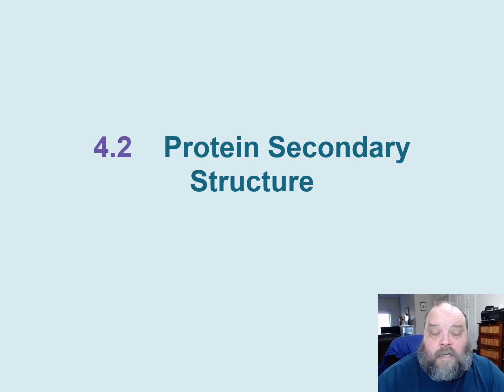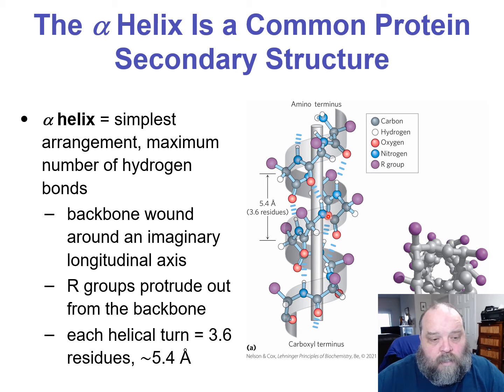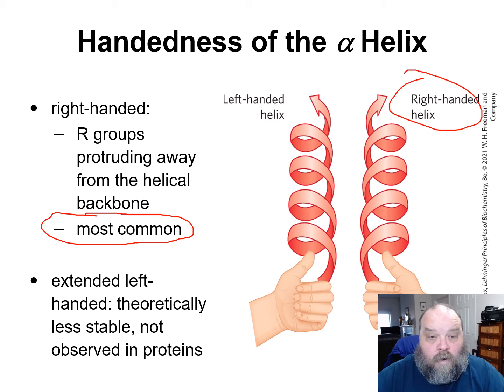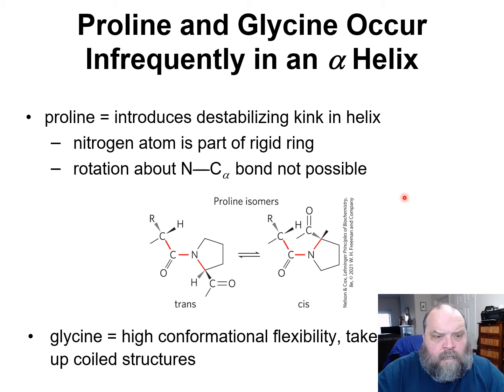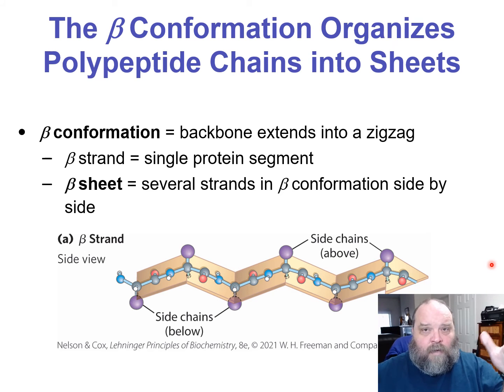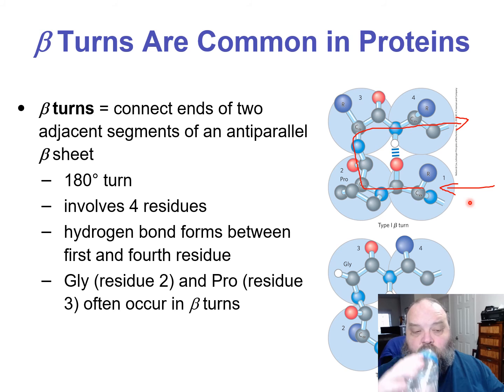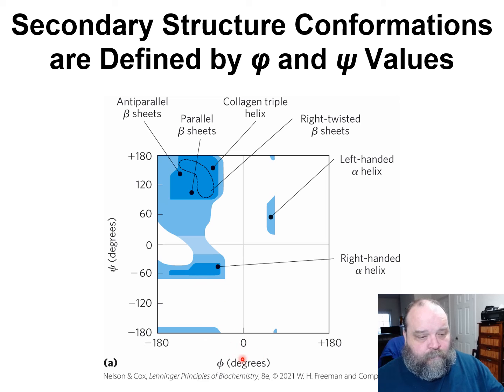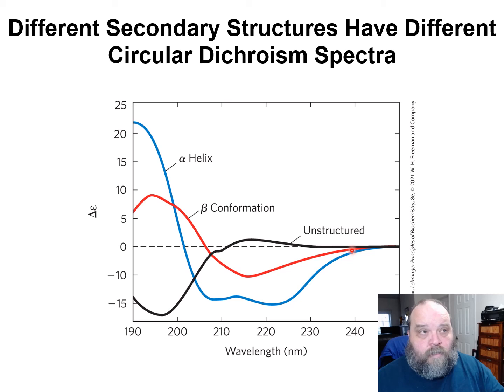Biochem Lecture 4-2